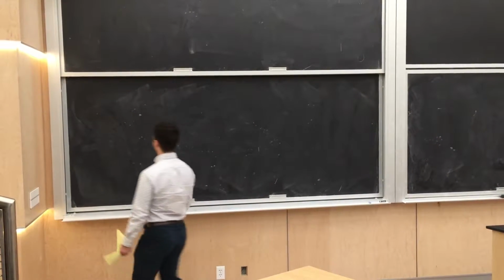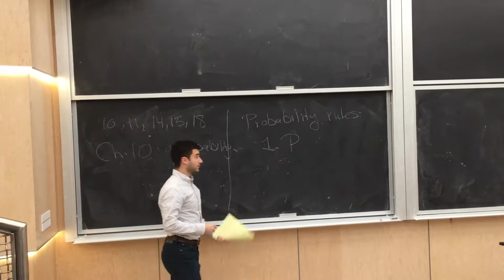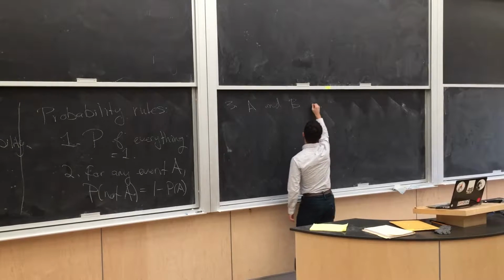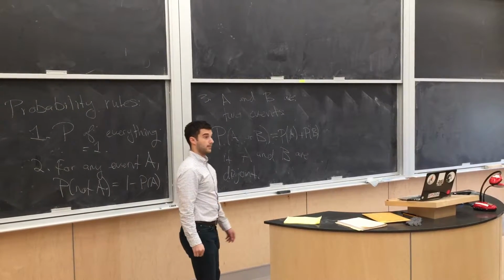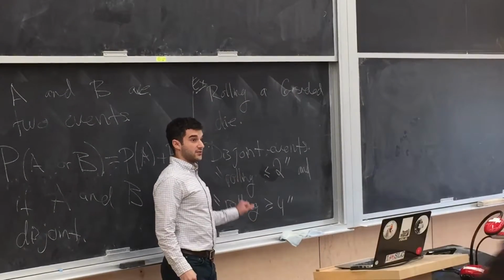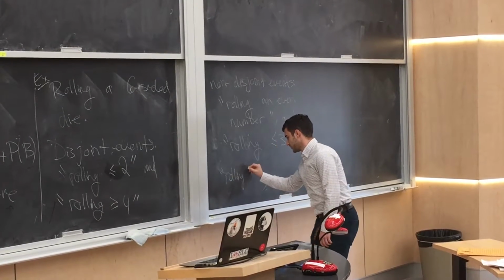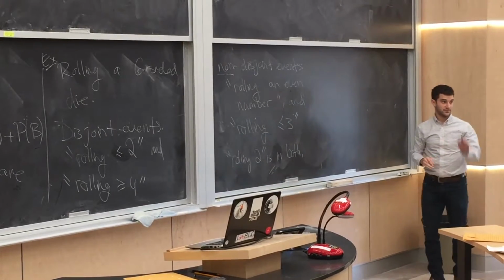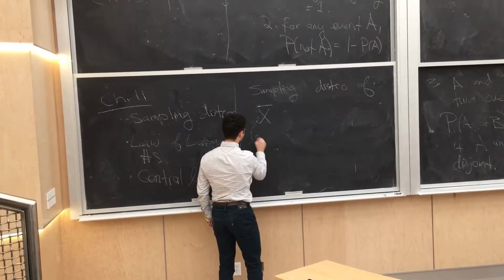IMG 5001 test 2 review pt1